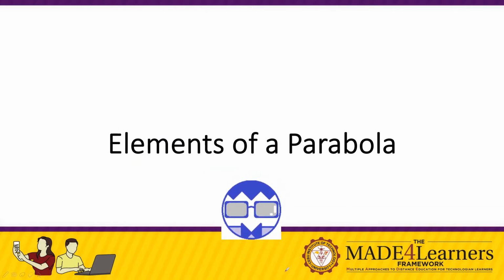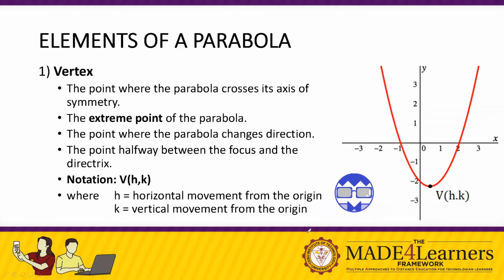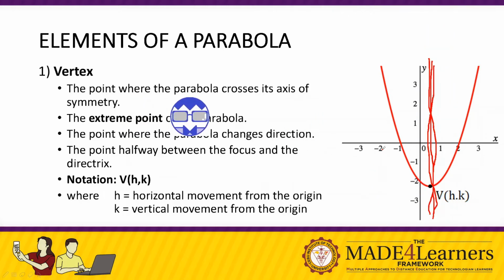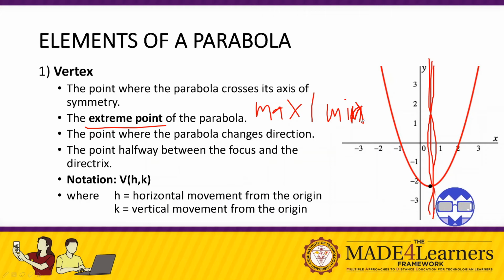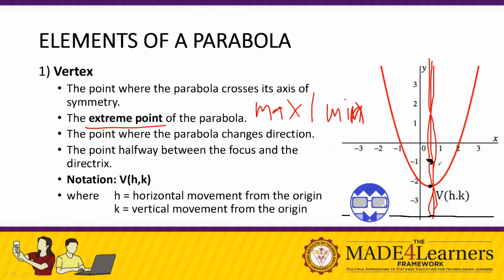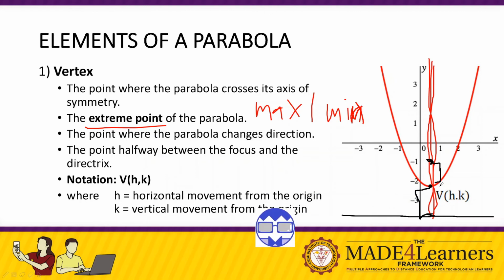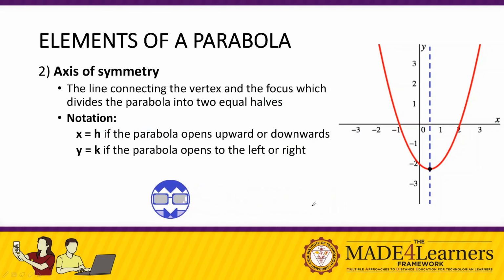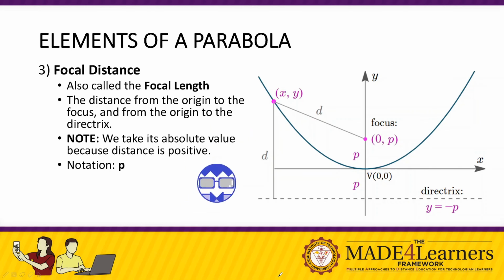Parabola Part 5 Elements of a Parabola A